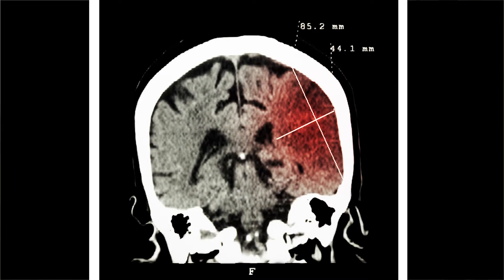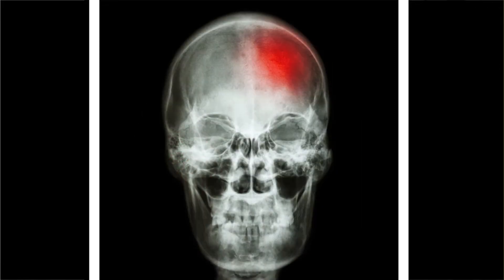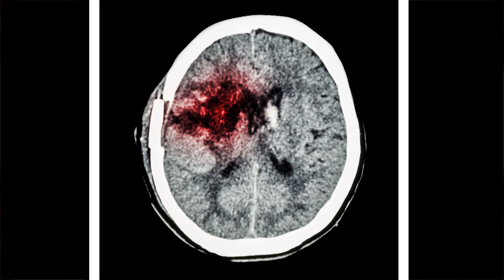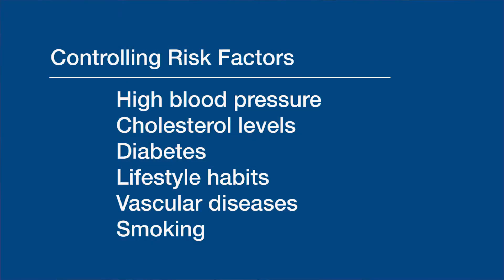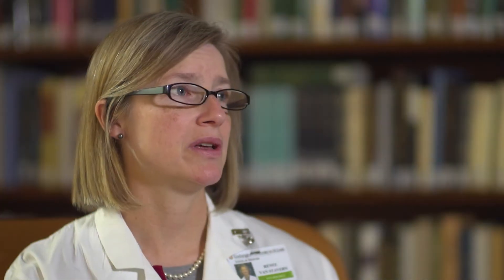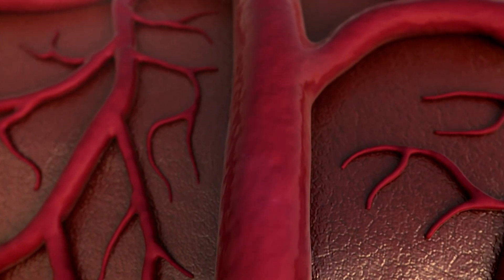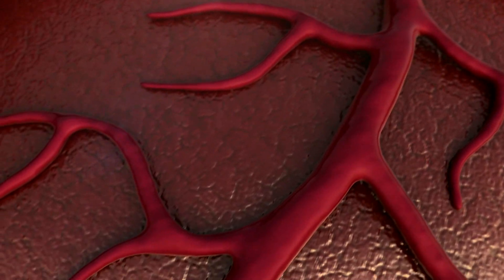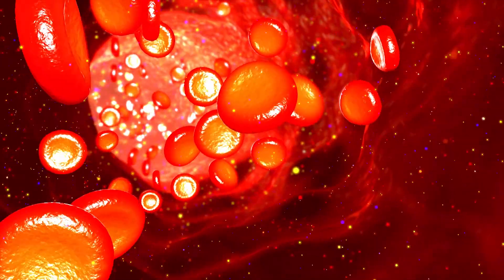Stroke Risk Factors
Renee Van Stavern, MD, Washington University neurologist at Barnes-Jewish Hospital, talks about the different types of stroke including ischemic strokes and hemorrhagic strokes. Dr. Van Stavern also provides an overview of both the controllable and uncontrollable risk factors for stroke. Barnes-Jewish Hospital takes pride in providing a tailored, patient-focused approach to stroke care.